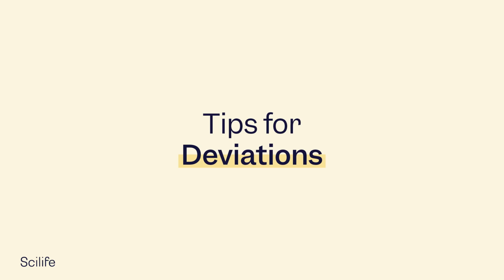Better technical writing in just 5 minutes (Deviations, CAPAs and SOPs)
🧠Elevate your technical writing skills with Scilife Academy!

In this video, you'll learn:

- Deviations: Write facts in chronological order, include all relevant details, and reference applicable guidelines or specifications.
- Root-Cause Analysis: Utilize tools like the 5 Whys or Ishikawa diagram to identify root causes and propose scientific hypotheses when the exact cause isn’t clear.
- CAPAs: Go beyond human error or equipment failure; focus on actionable solutions like improving procedures or modifying processes.
- SOPs and Work Instructions: Craft concise, step-by-step documents tailored to the end user, using clear formats and simple language for maximum clarity.